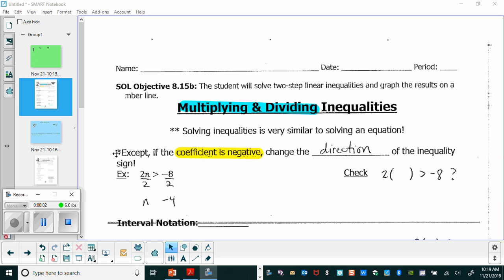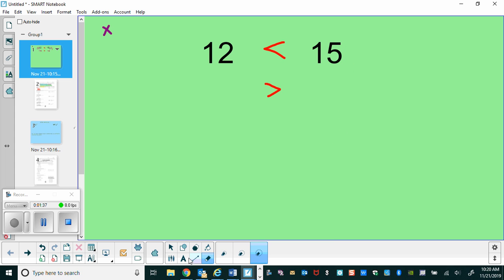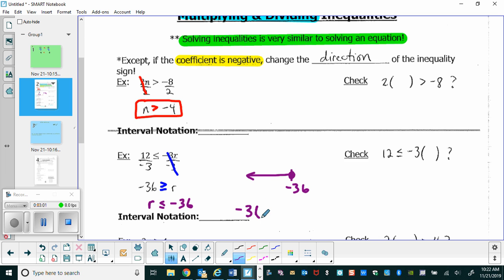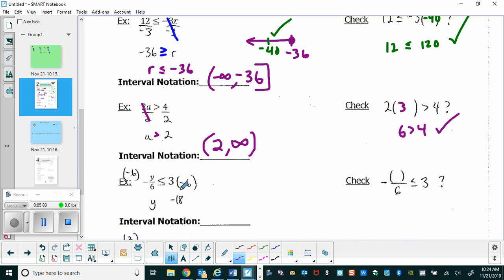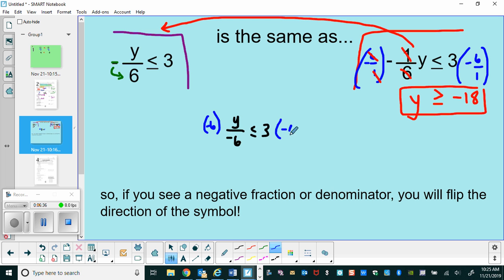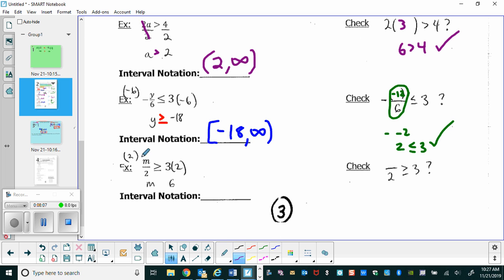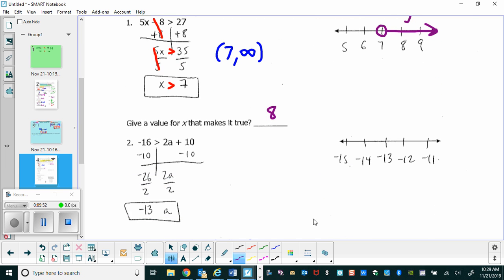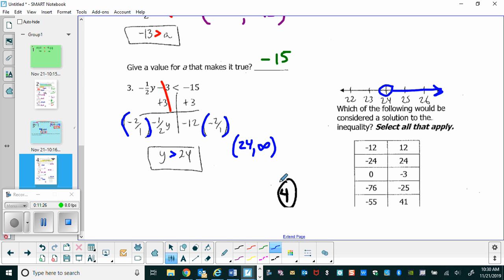M7H Inequalities packet pg. 3-4